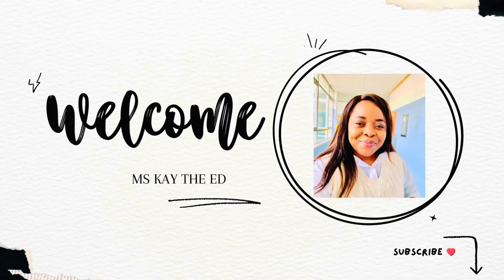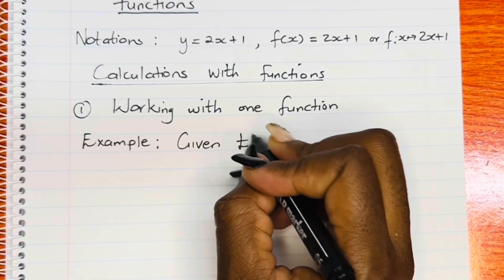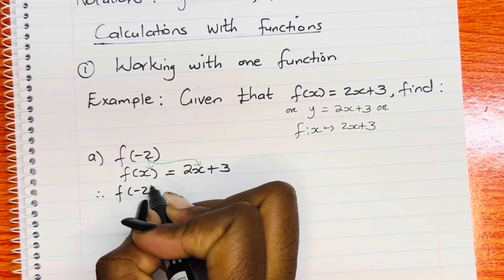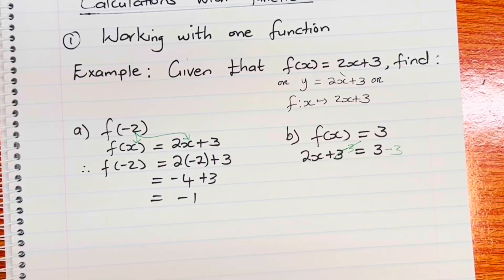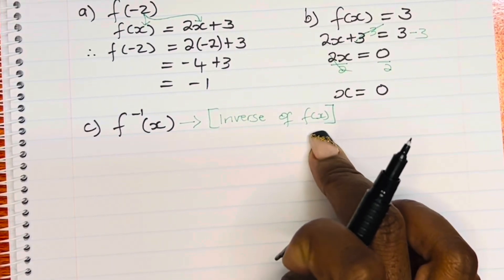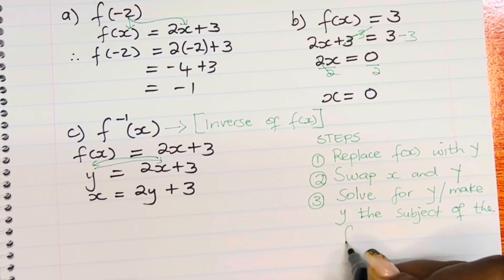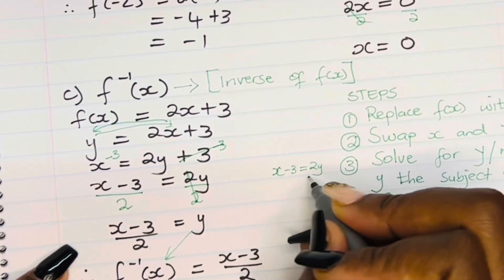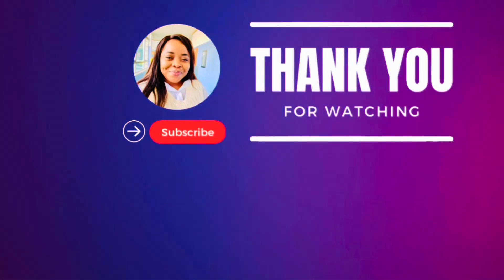Functions Part 1